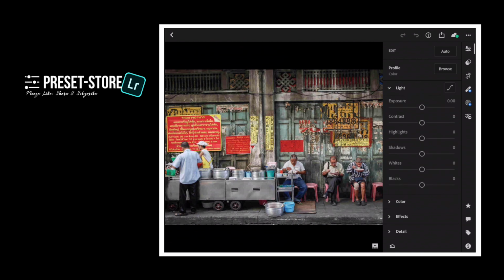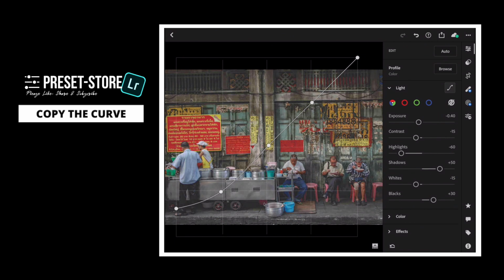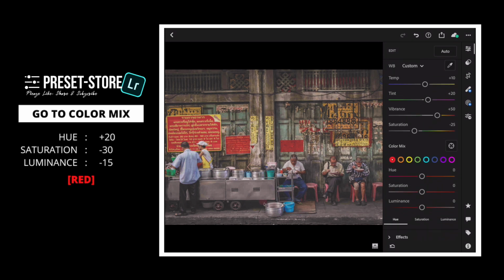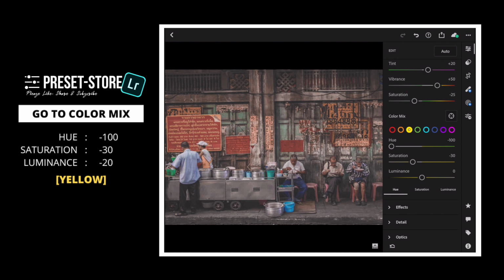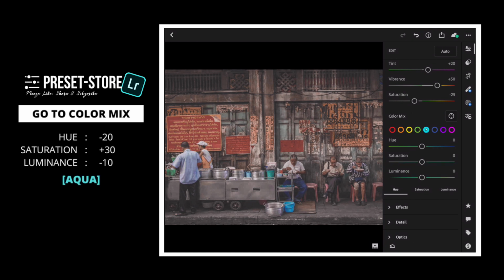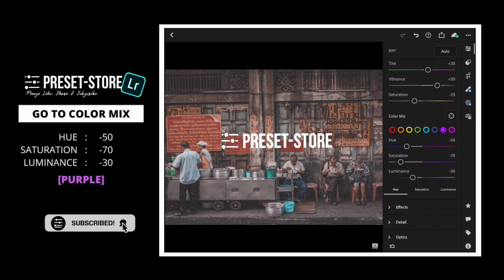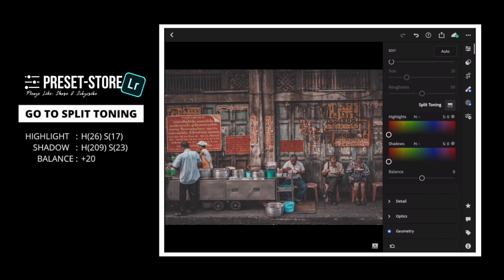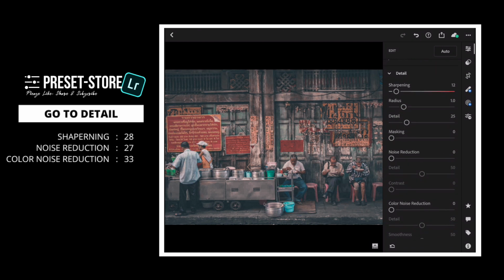Step Up Your Editing: CINEMATIC preset IN 7 MIN | Lightroom Mobile DNG FREE by Preset Store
Welcome To “PRESET-STORE”

𝙃𝙊𝙒 𝙏𝙊 𝙂𝙀𝙏 𝙋𝙍𝙀𝙎𝙀𝙏
There are 3 𝙒𝘼𝙔𝙎 you can get this preset:
➭ 𝙊𝙉𝙀 - Follow the adjustments manually.
➭ 𝙏𝙒𝙊 - Download the DNG.

⚠️Sometimes presets don’t work on every photo, so try to edit some settings manually eg: “Exposure, Contrast, Highlights & etc” to get better results on your photos.

➭ The download link is password protected.
➭ Get the password by watching the entire video. Watch the video using the Youtube app for the password to pop up.